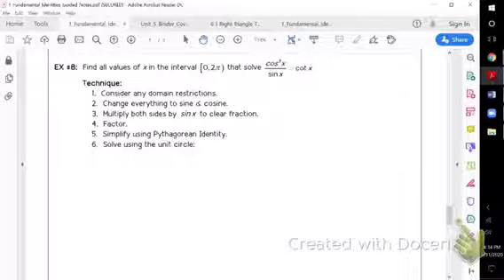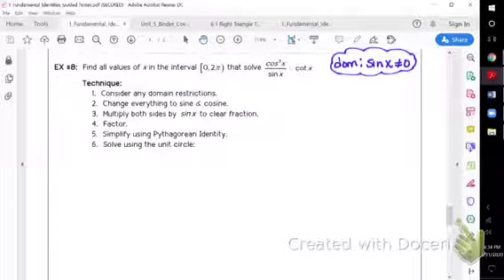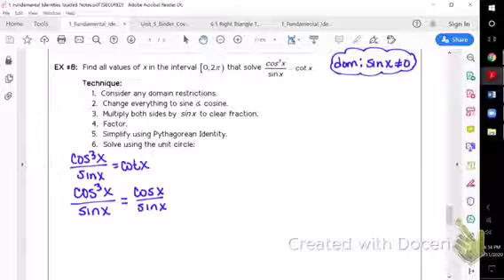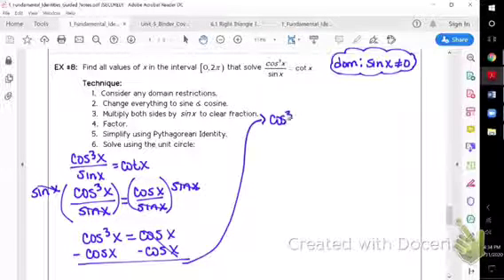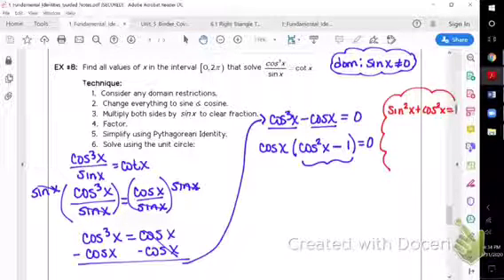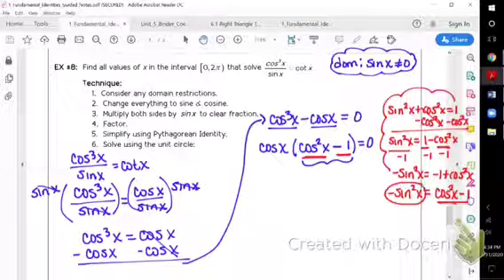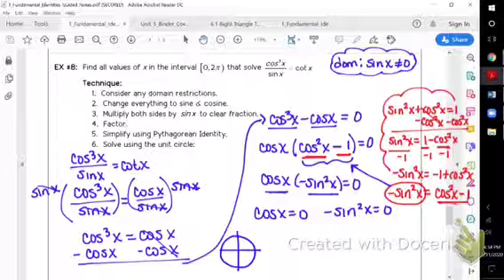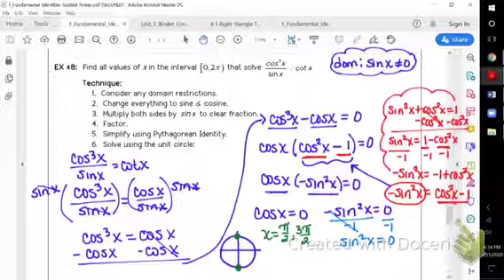PC 5.1 Example 8